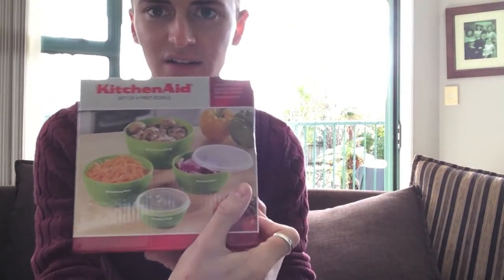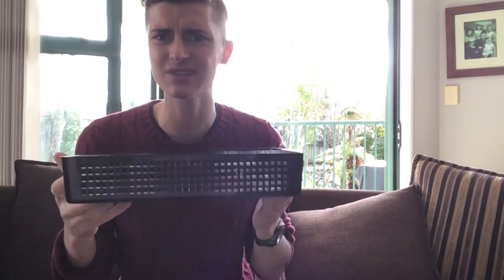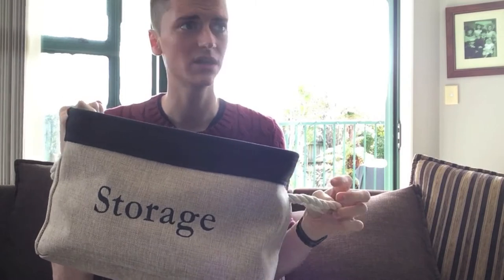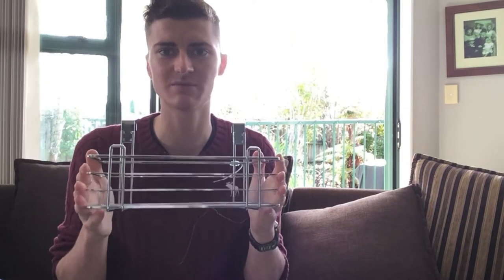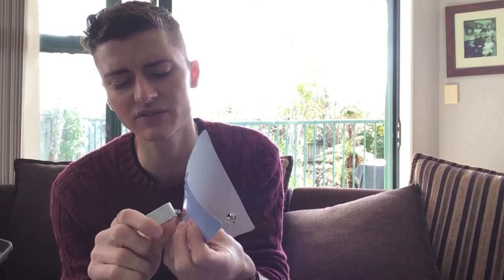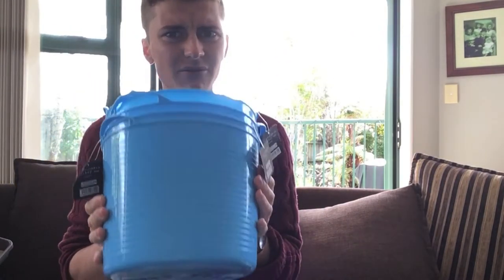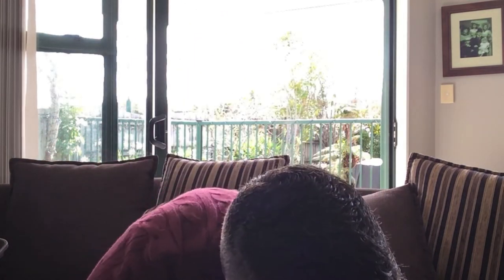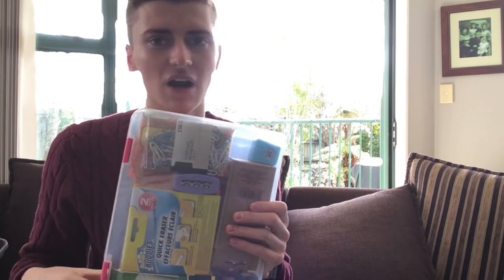Organisational Haul - Apartment Living With William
Here is some home organisational items I have recently purchased while in America from T.J.Maxx, DollarTree, Ross, Target and Daiso.

I hope you enjoy and get some ideas.